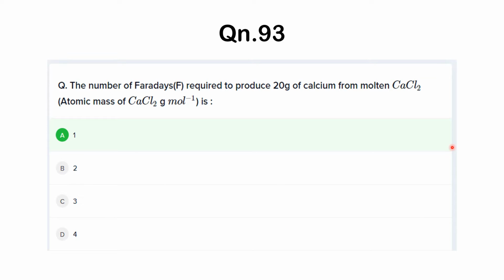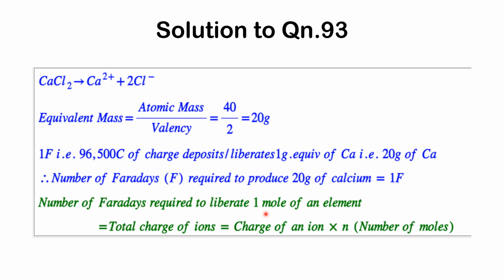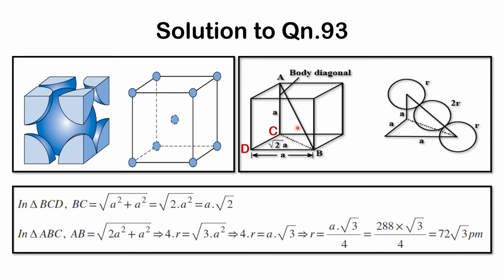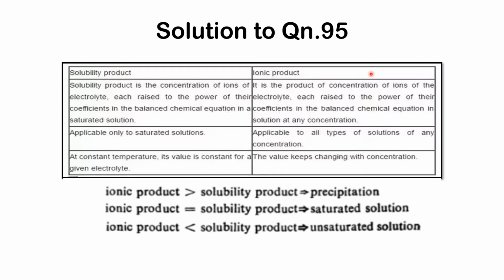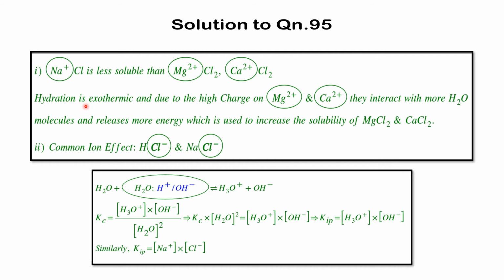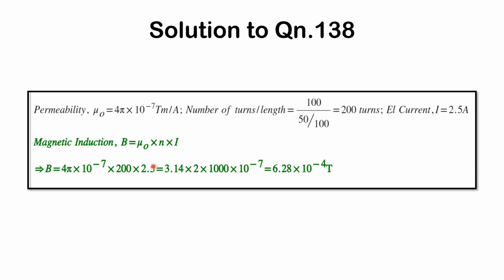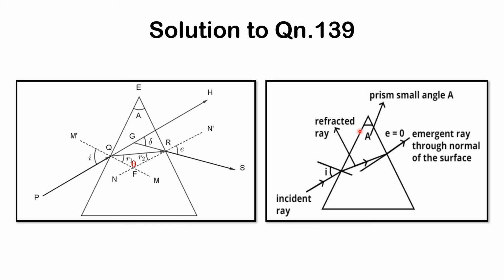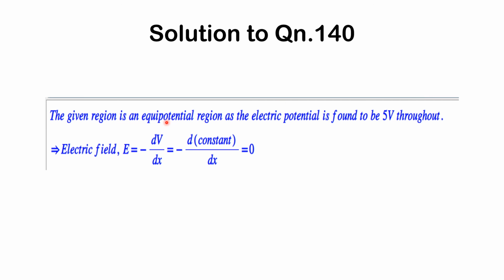NEET'2020 Answer Key - TARGET 360!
This is Part-2 of a series of Solutions for NEET & JEE Exams... Solutions for Qns: 93, 95, 138, 139, 140